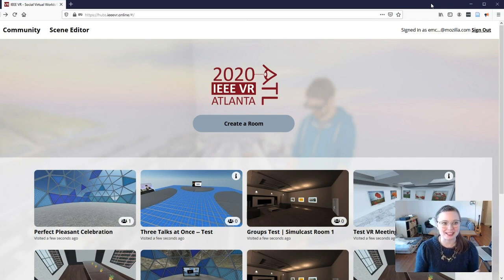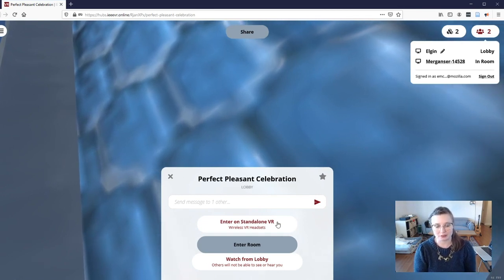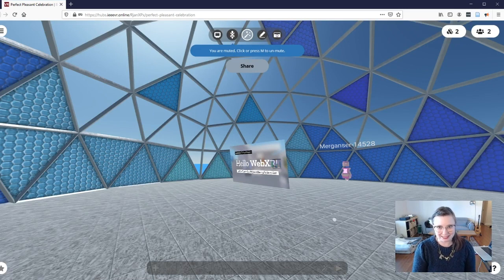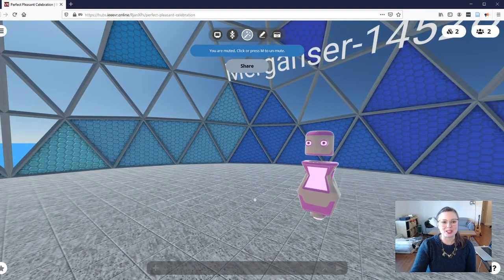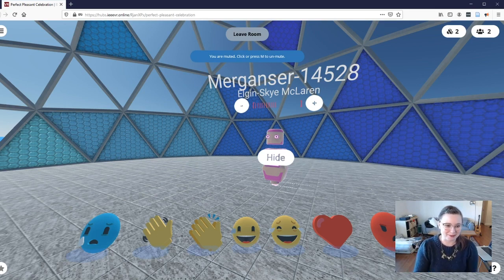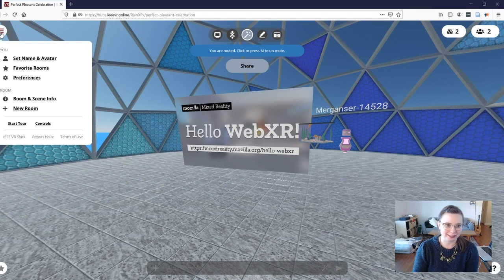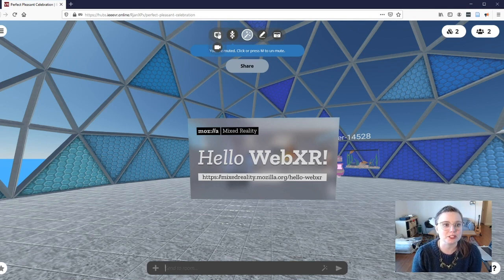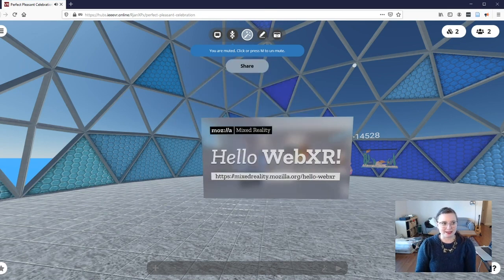IEEEVR - How to use Hubs' basic features & controls